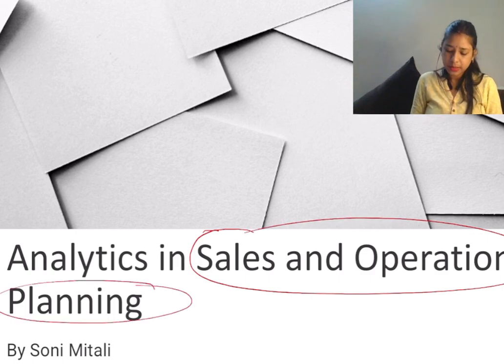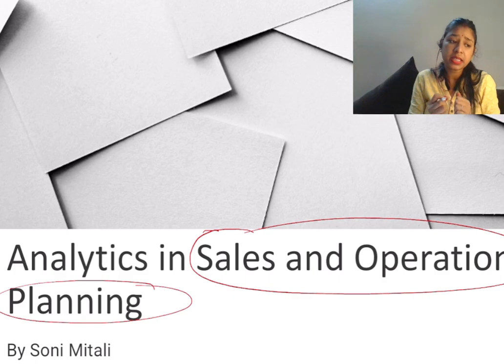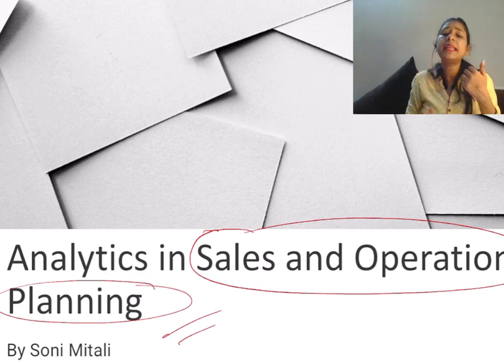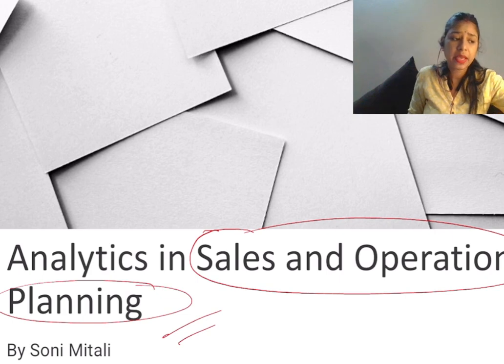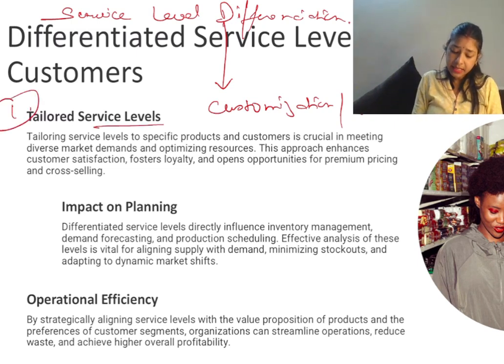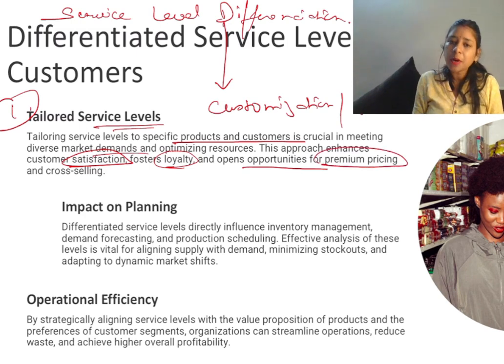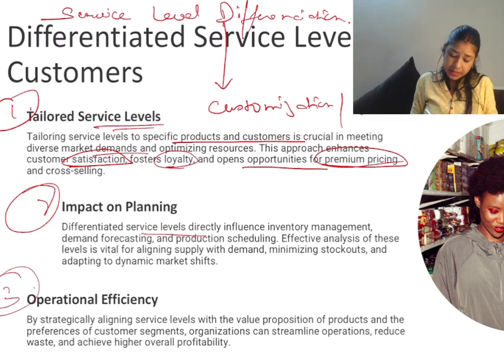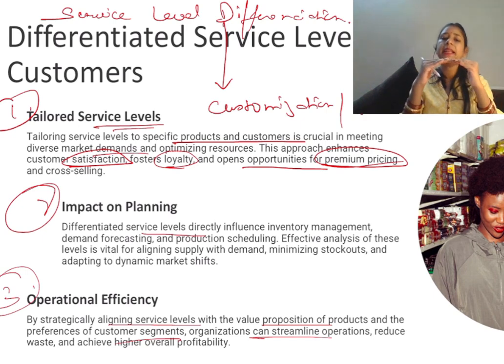Unit 4, part 2- Differentiated service level to different products and customers.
The tools and software used for data analytics and role of analytics in providing Differentiated service level to different products and customers in the sales and operations of the organization has been discussed here.